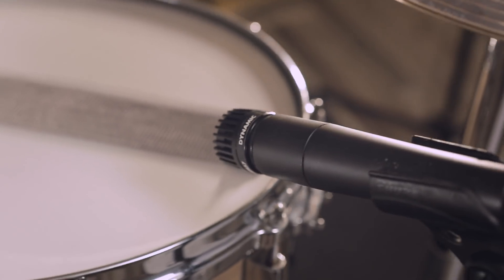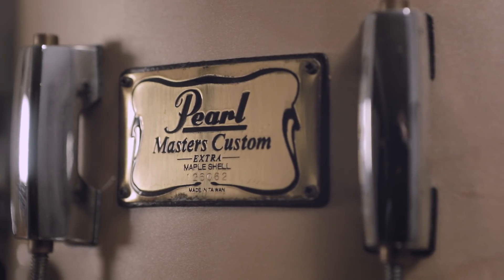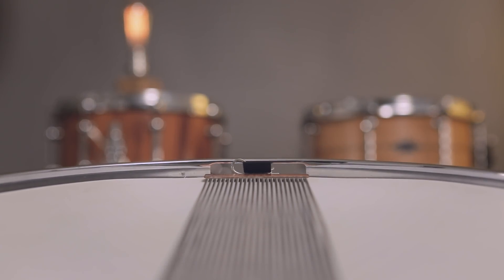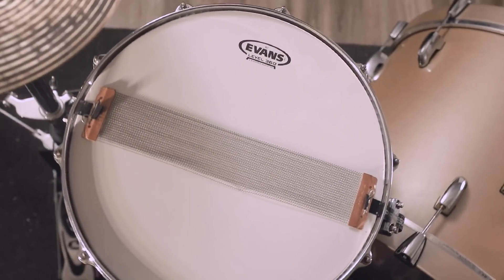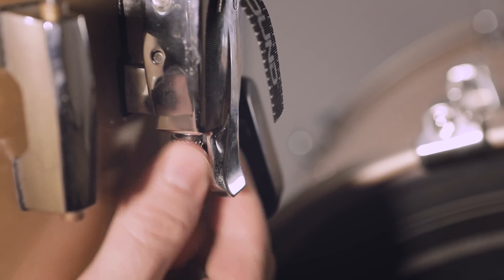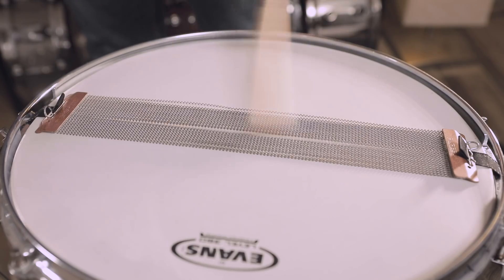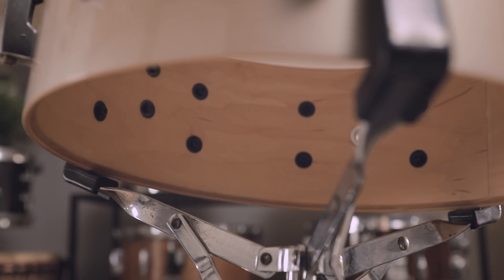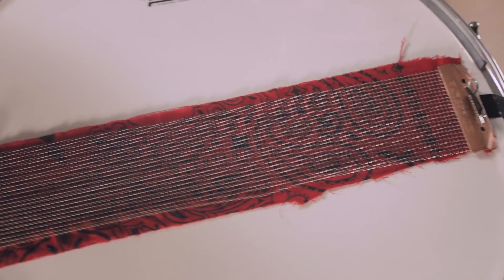Drumming on the Snare Side | Season 2 - Episode 11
We make a point of encouraging experimentation as often as possible and so this week we wanted to share the results of some recent experiments with a setup for turning a snare drum upside down and drumming on the snare side.

As referenced in the episode, our good friend Brody Simpson has been having some fun with this as well and posted a few videos on his Instagram:

Production Partners: Evans Drumheads
Hosted by: Ben O’Brien Smith
Production: Ben O'Brien Smith @ Cadence Independent Media